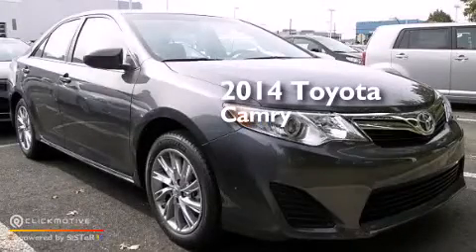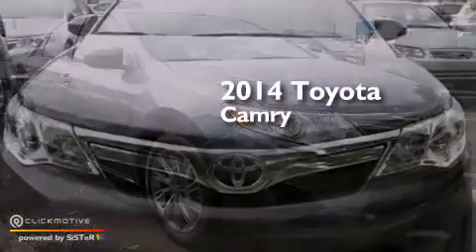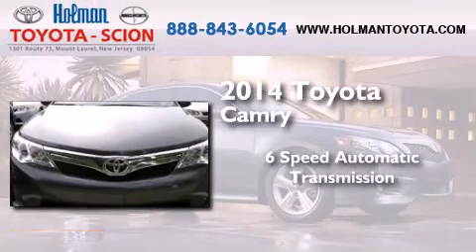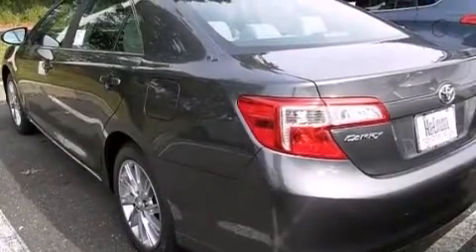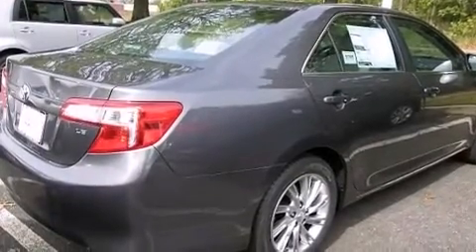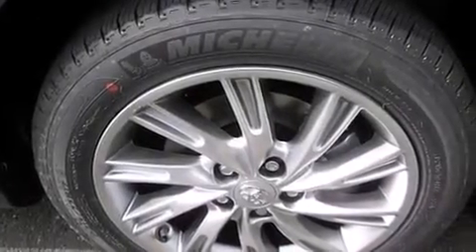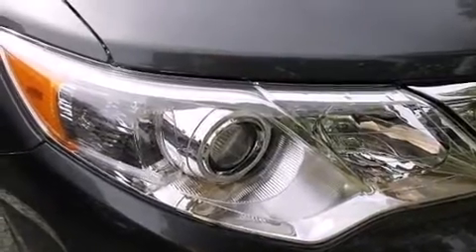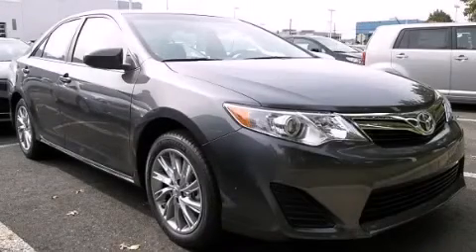2014 Toyota Camry Mount Laurel NJ 08054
Year : 2014
 Make : Toyota
 Model : Camry
 Engine : Regular Unleaded I-4 2.5 L/152
 Trans . : Automatic
 Exterior : Magnetic Gray Metallic
 Miles : 7
 Interior : Ash
 Stock : 33517